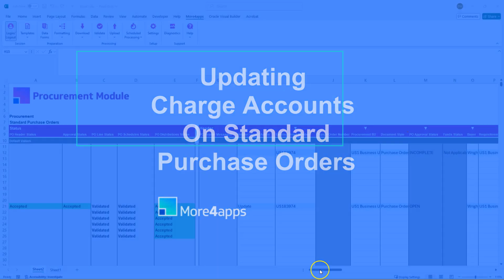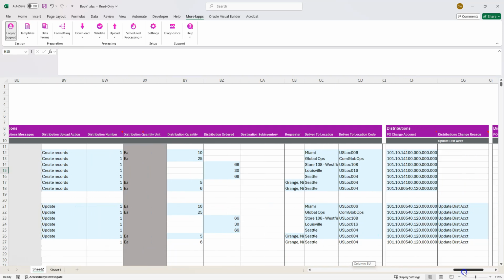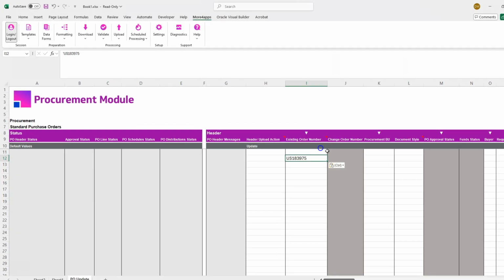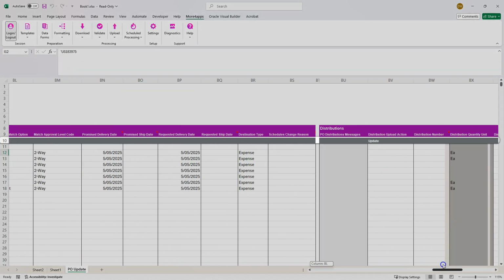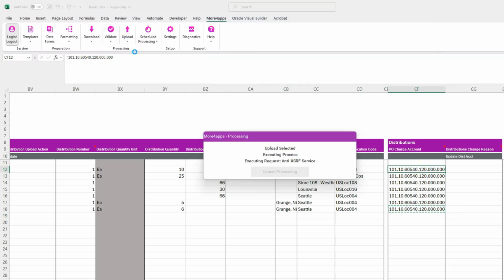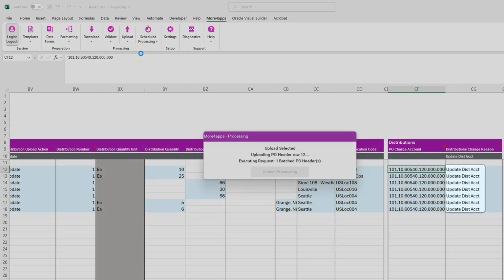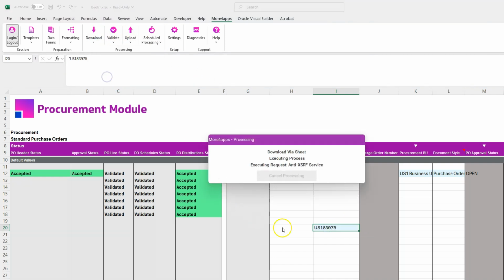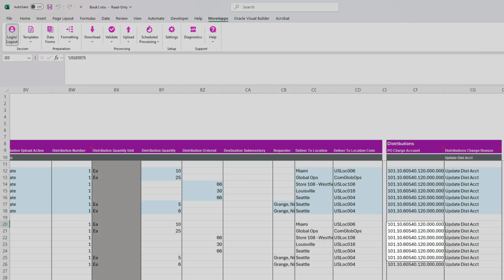Procurement Module - Update Charge Account Distributions on Standard Purchase Orders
This video will show you how you can use the More4apps Procurement Module to Update your charge accounts at the distribution level on standard purchase orders.